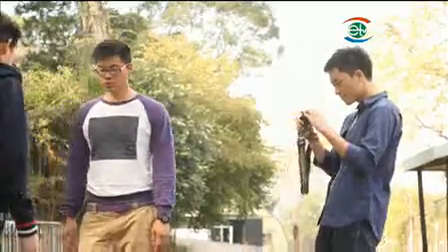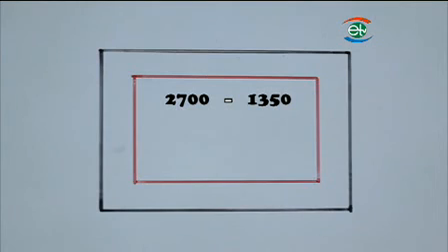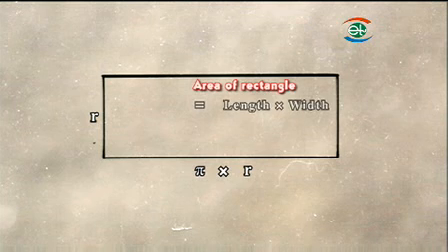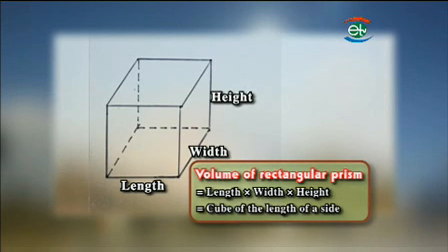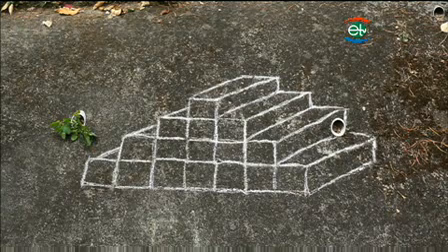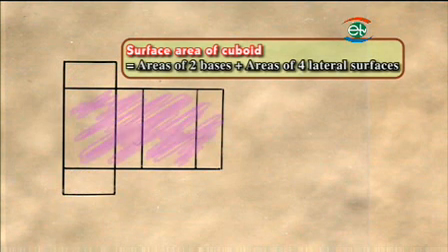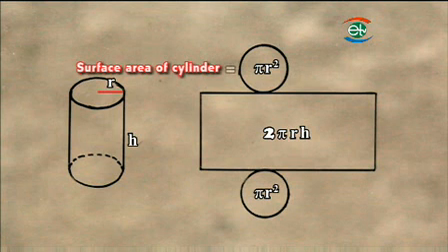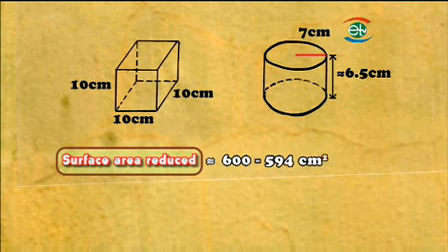etv數學 面積和體積Areas and Volumes 英文版 中一至中三 english F1 to F3